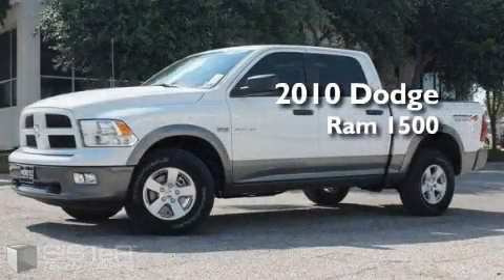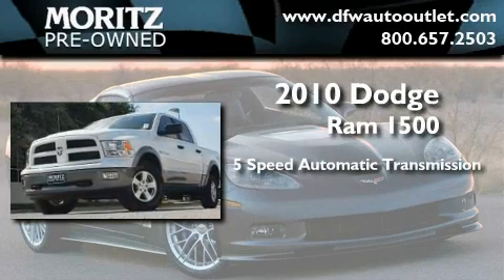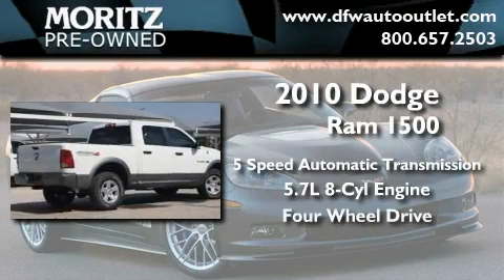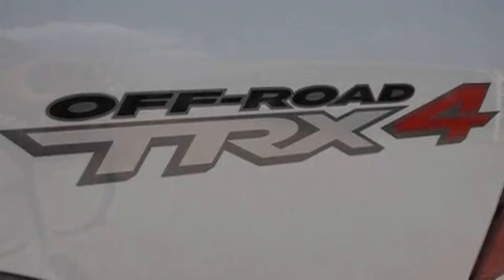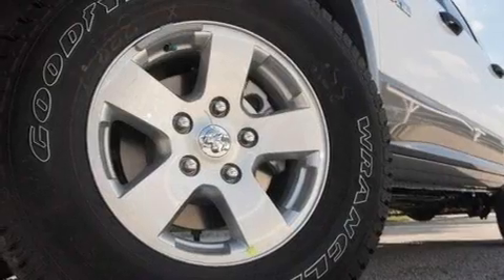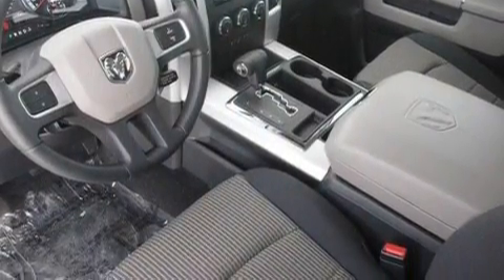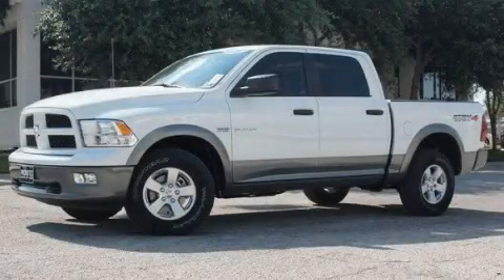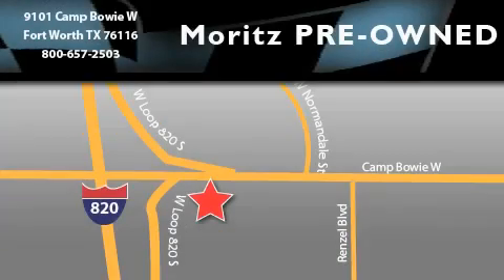2010 Dodge Ram 1500 Arlington TX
Year: 2010
 Make: Dodge
 Model: Ram 1500
 Engine: Gas V8 5.7L/345
 Trans.: Automatic

 2010 Dodge Ram 1500 Ft Worth TX